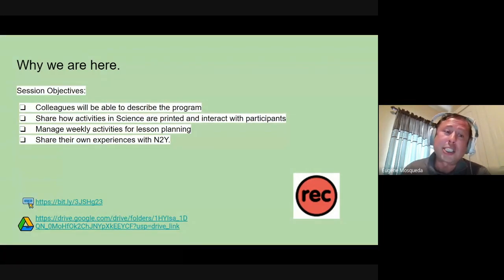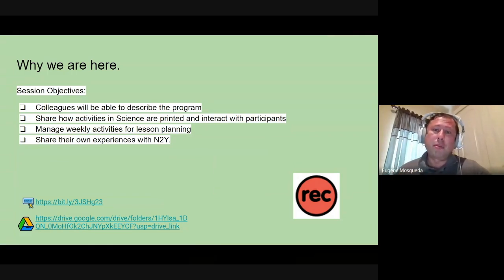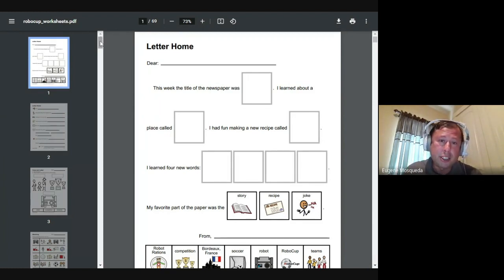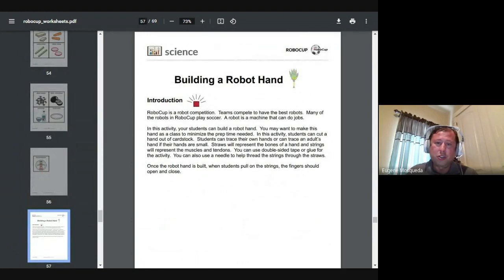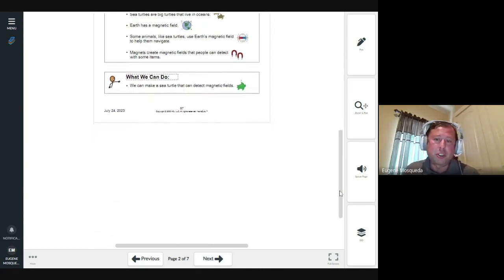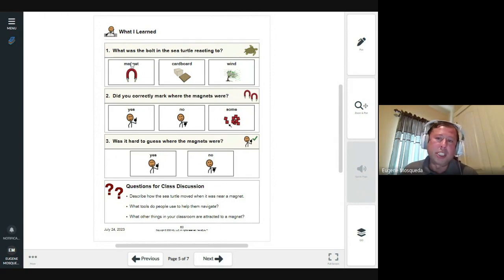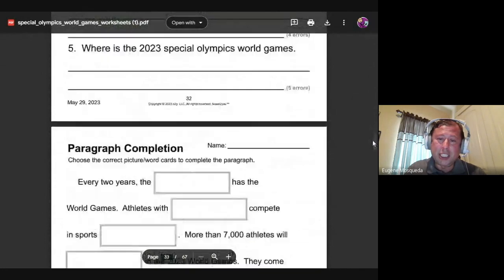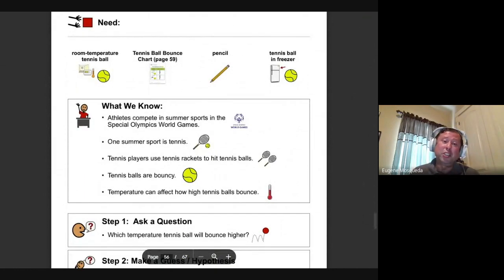N2Y Science for Life Skills - 2023 SUHSD Educators Summer Symposium - Eugene Mosqueda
N2Y Science for Life Skills
2023 SUHSD Educators Summer Symposium - Eugene Mosqueda

Session Description:
News2you provides a wealth of critical-thinking and communication skills with enriching and relevant instruction and activities. This session focuses on sharing with colleagues its range of uses in the life skills program with Science including lesson progression, current news, and general experiences.

Session Objectives:
Colleagues will be able to describe the program, share how activities in Science are printed and interact with participants, manage weekly activities for lesson planning and share their own experiences with N2Y.